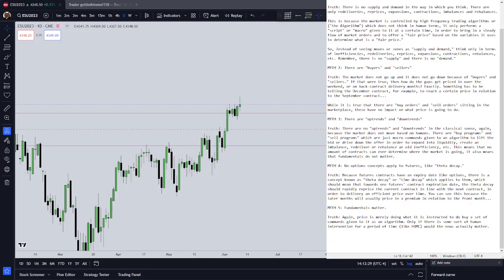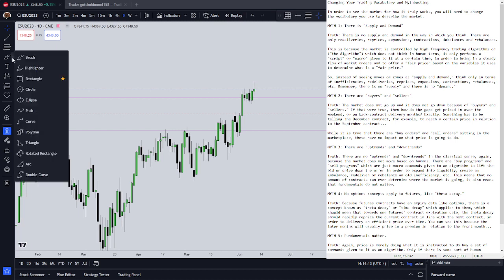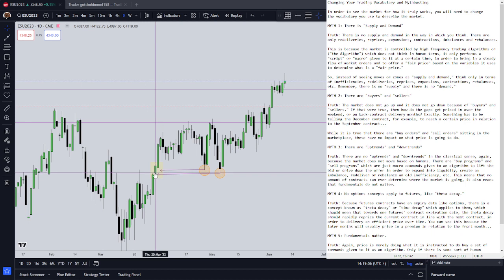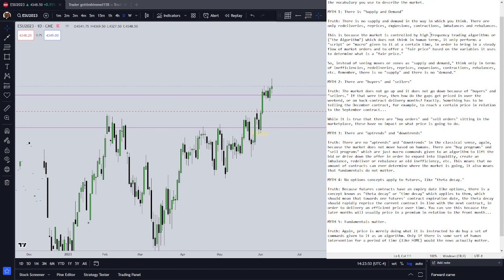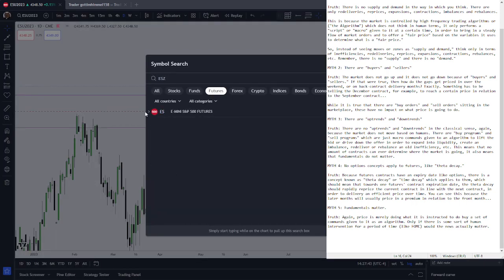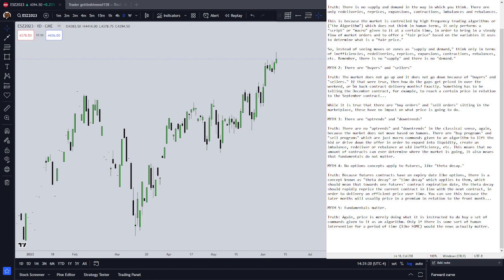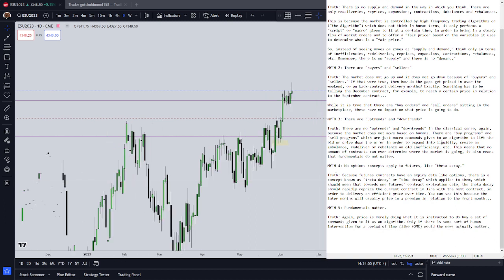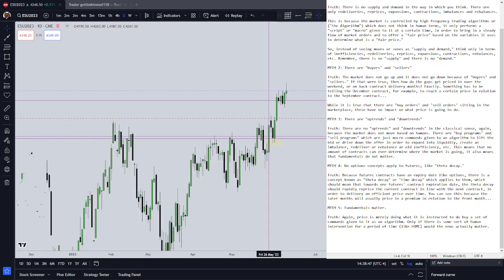Changing Your Trading Vocabulary | Algorithmic Thinking in Futures